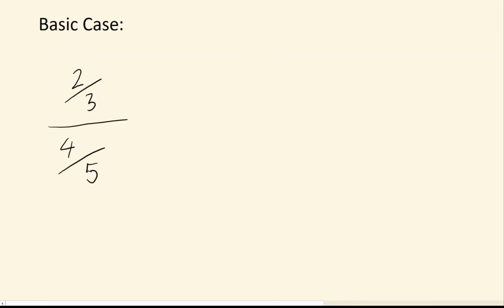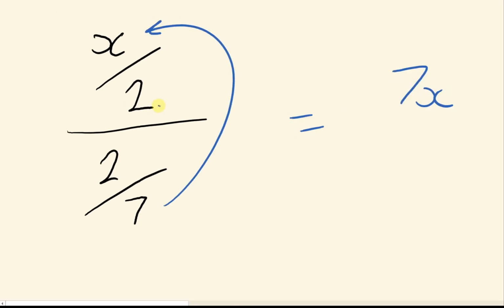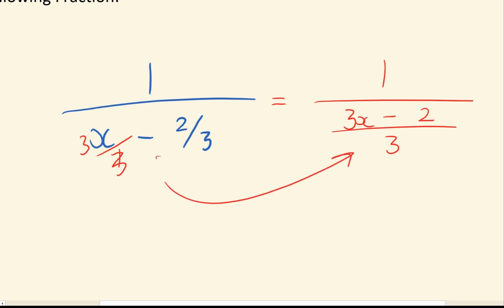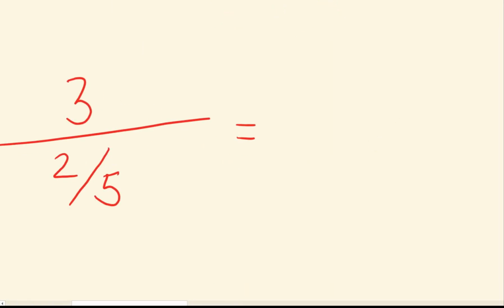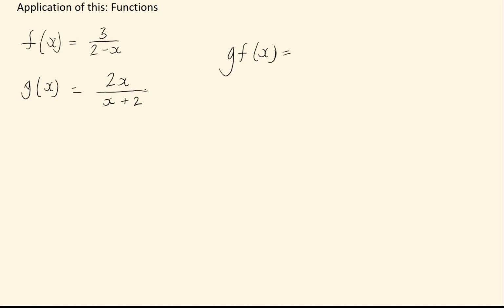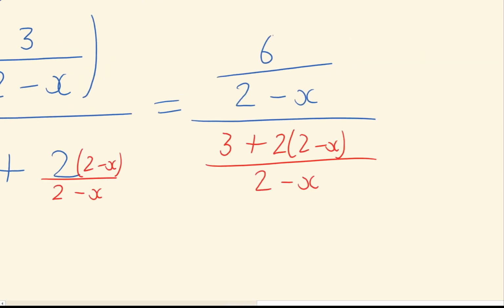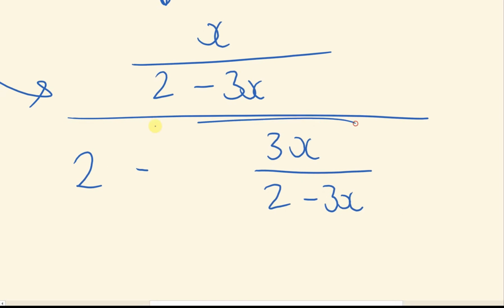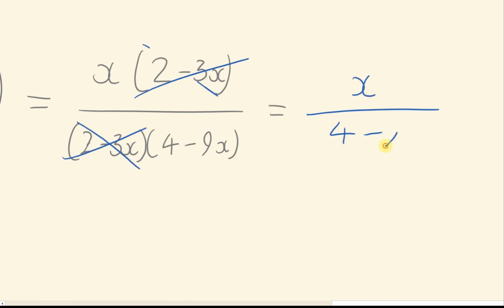Nested Fractions (Fractions with Fractions)